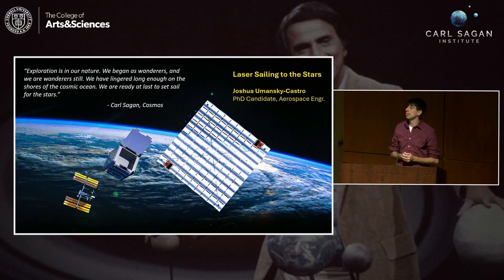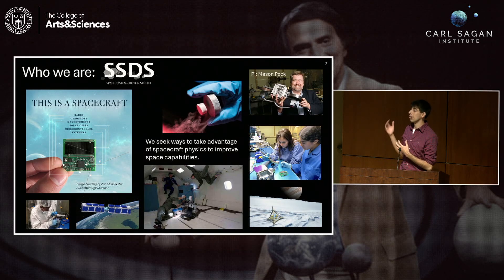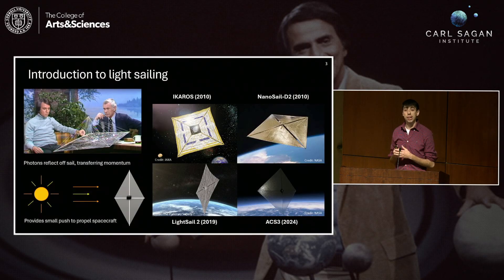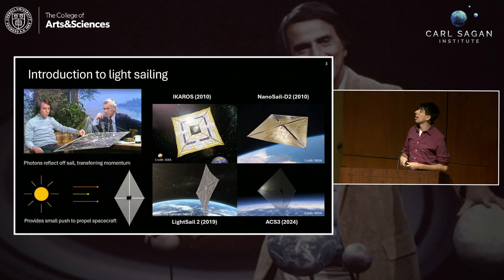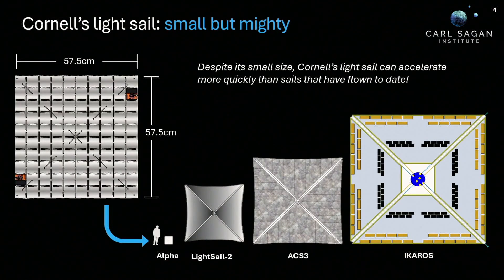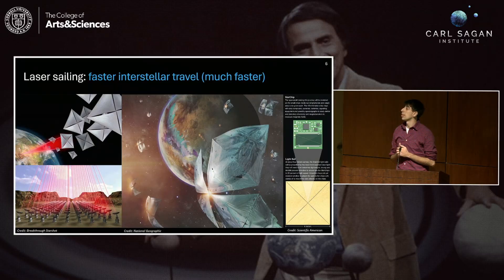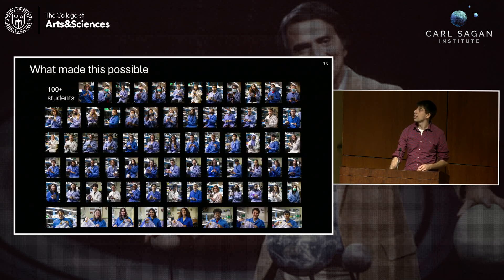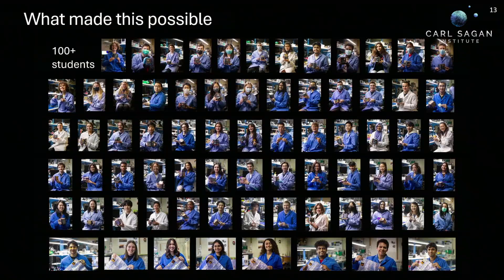Laser Sailing to the Stars: Alpha CubeSat w/ Josh Umansky-Castro [Carl Sagan's 90th Birthday]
A talk from last November featuring a spacecraft launching TODAY to the International Space Station! Tune into the livestream of the rocket launch